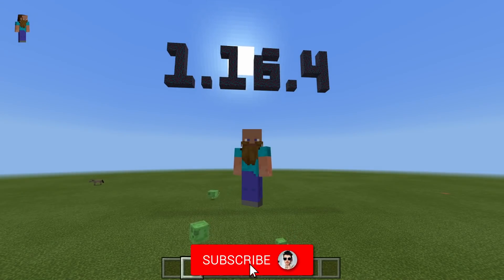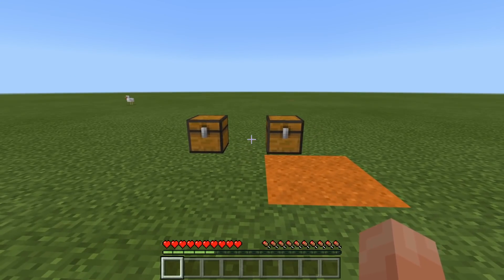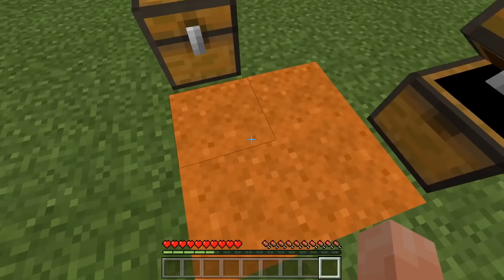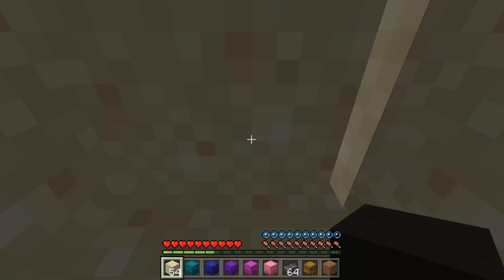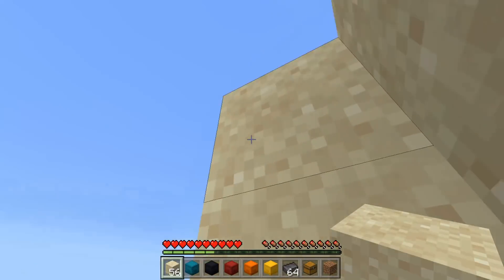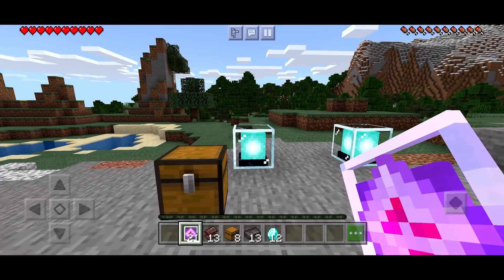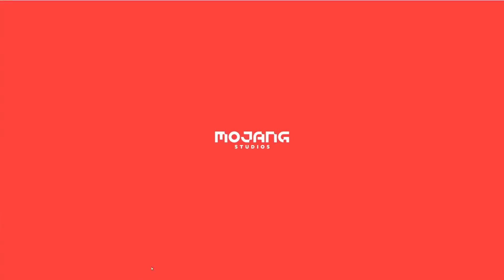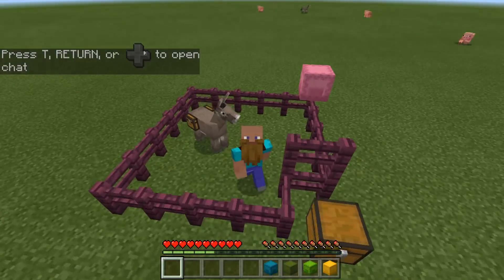Minecraft 1.16.4 - ALL WORKING DUPLICATION GLITCHES 2020 TUTORIAL! XBOX,PE,WINDOWS10,SWITCH,PS4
Xbox GT:
itsmejamesohara

itsmejames